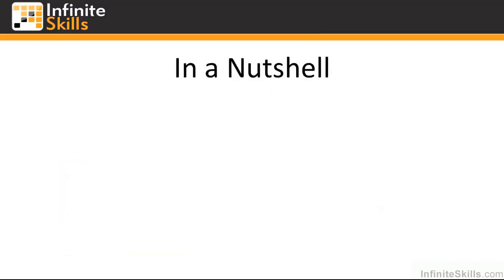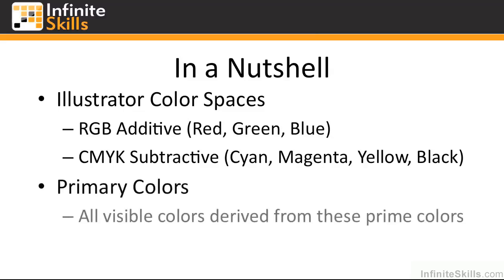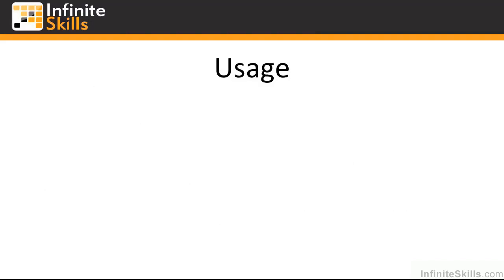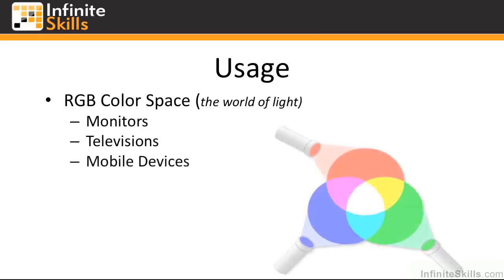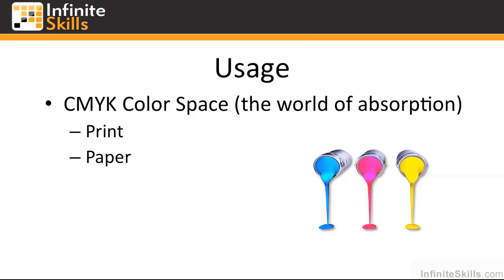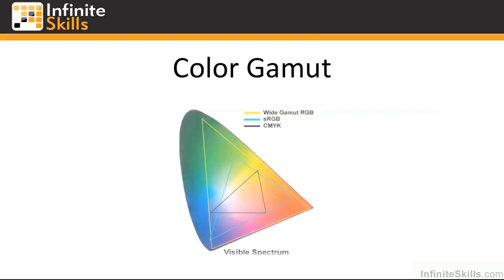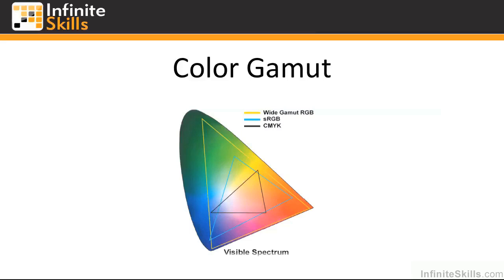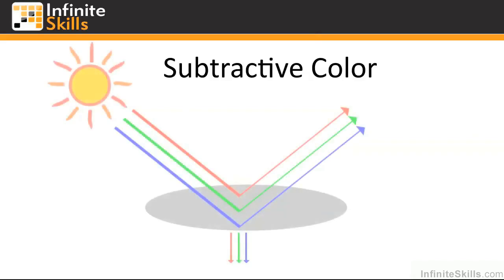02 - Designing With The End In Mind